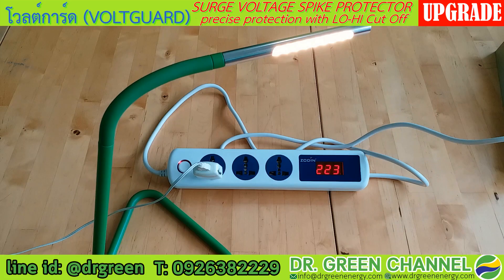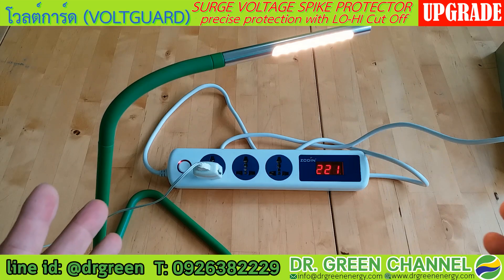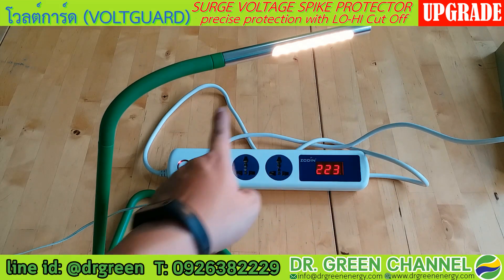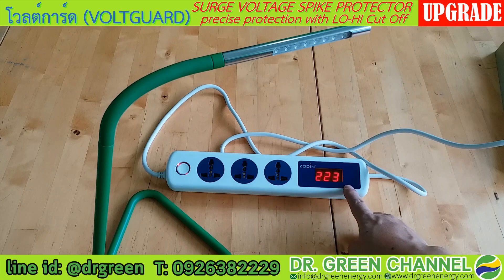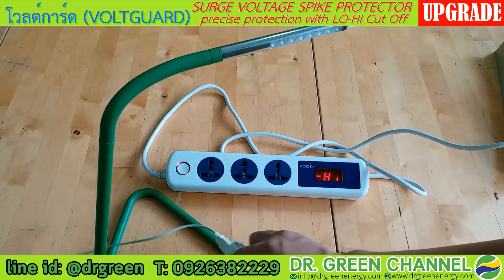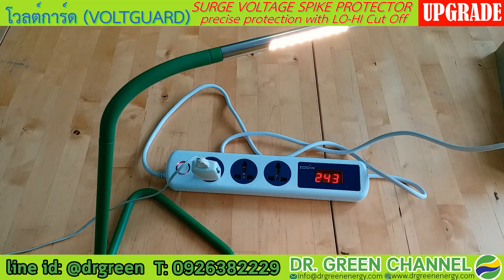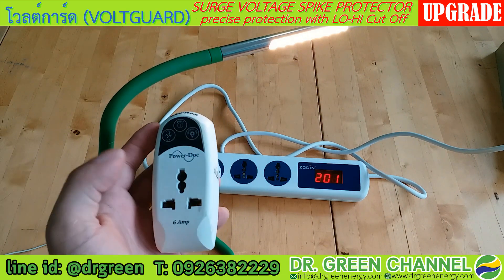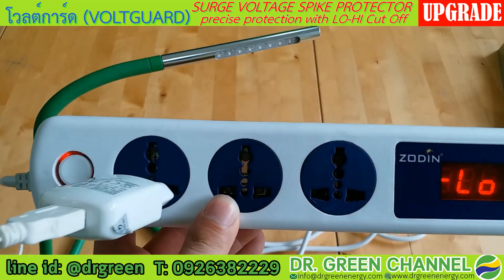Dr. Green Energy - Review: Voltguard, the Lo-Hi cut off (Surge Voltage & Spike protector)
โวลต์การ์ด เครื่องป้องกันไฟตก ไฟเกิน ไฟกระชาก ป้องกัน

🔥ราคาโปรฯ ลดสู้ภัยแล้ง เพียง 990 บาท🔥

✅ส่งฟรี ✅เก็บเงินปลายทาง
🔴จากปกติ 1̶5̶0̶0̶บ ภายใน 30 เม.ย. 62นี้

☺ สอบถามเพิ่มเติมได้ที่ 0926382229 และ 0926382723 หรือ line id: @drgreen

⭐ คุณสมบัติทางเทคนิค⭐:
✅ ป้องกัน ไฟตก ไฟเกิน ไฟกระชาก
✅ ช่วงการทำงาน 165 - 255V
✅ แสดงผลด้วยหน้าจอดิจิทัล
✅ มีสวิตช์ปิด/เปิด ควบคุมการทำงาน
✅ จุใจขึ้นด้วยช่องปลั๊ก มากถึง 3 ช่อง ใช้ง่ายสะดวกสบาย
✅ ปลั๊กไฟแบบยูนิเวอร์ชั่ลปลอดภัยได้มาตราฐาน (ไลน์, นิวตรอน, กราวด์)
✅ สายไฟยาว 2 เมตร ให้อิสระมากขึ้นในการใช้งาน
✅ มาตราฐาน ISO9001:2015